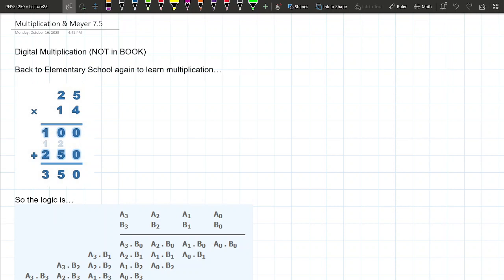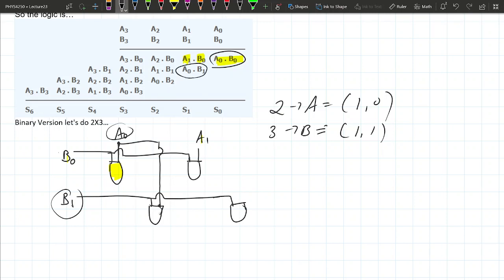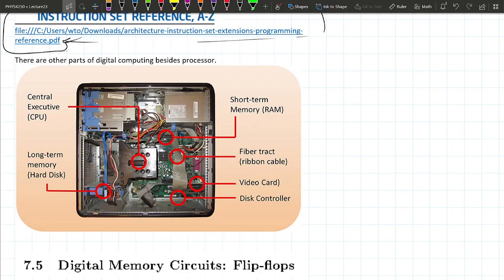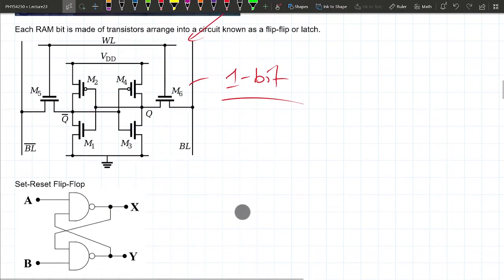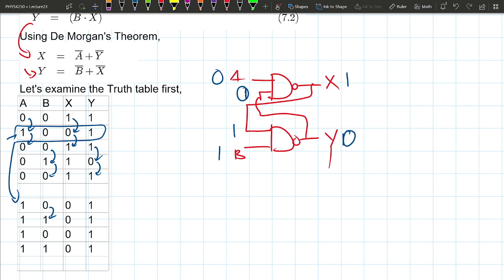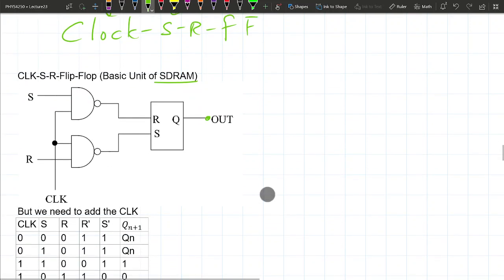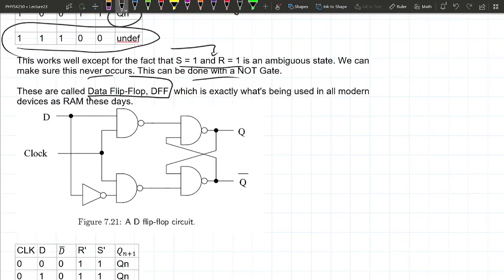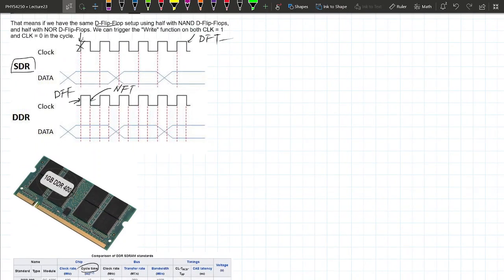Analog & Digital Electronics 20: Digital Multiplication and Memory (Flip Flops)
Based on Meyer's Basic Electronics Chapter 7.5 and FPGA Supplement PDF